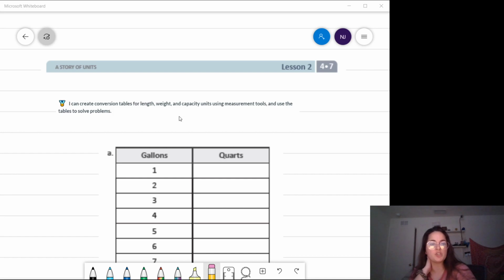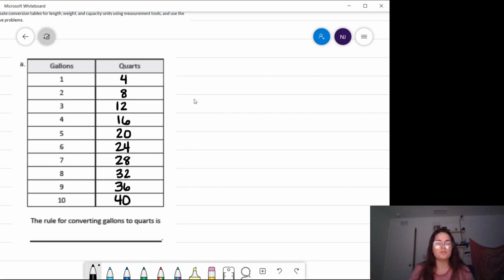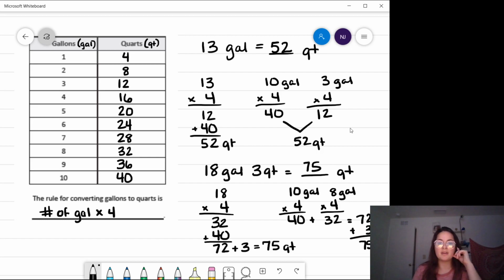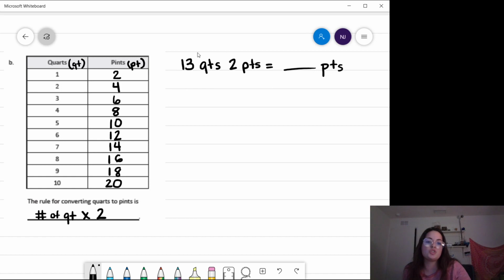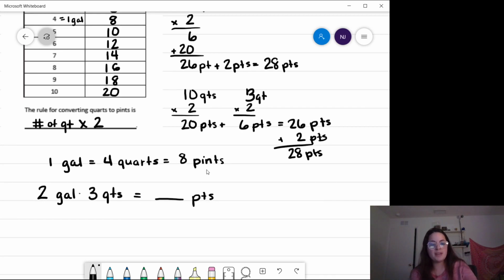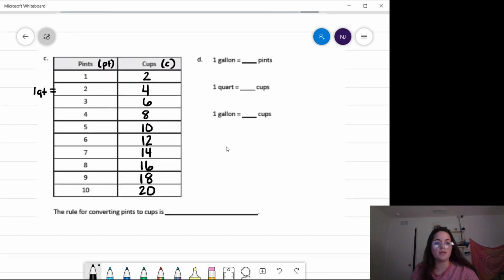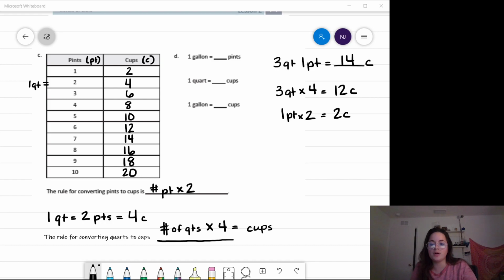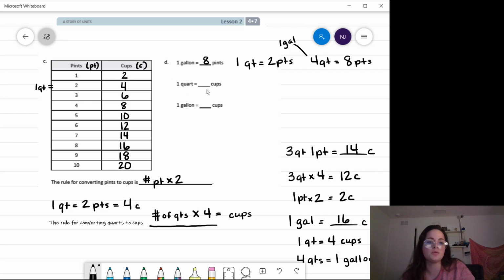M7 L2 Concept Development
Eureka Module 7 Lesson 2 Concept Development
Intended to view with paper and pencil ready to take notes.
Video Breakdown:
01:22 Convert gallons to quarts
08:30 Convert quarts to pints
17:03 Convert pints to cups